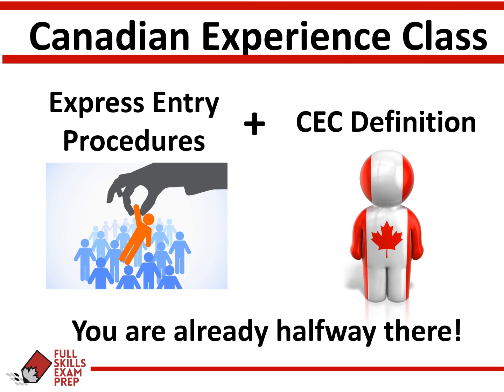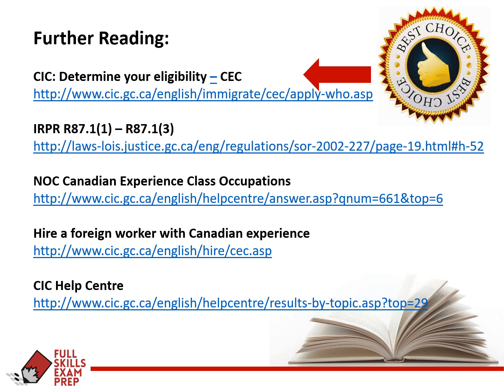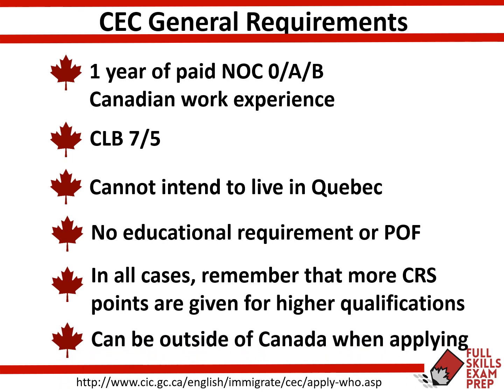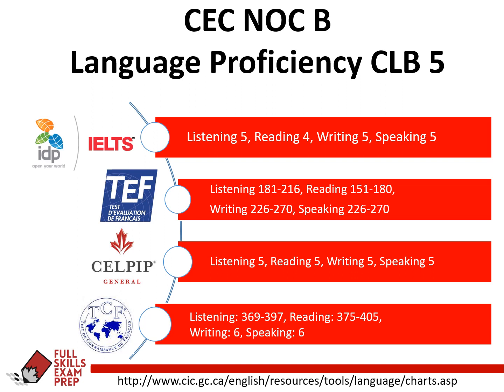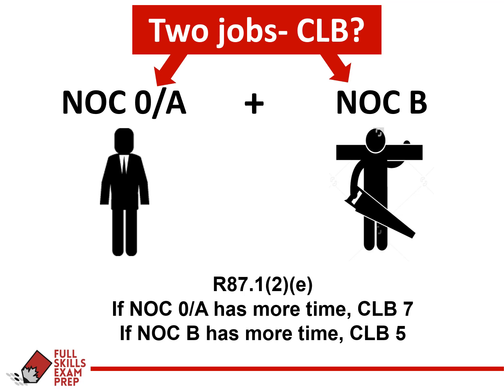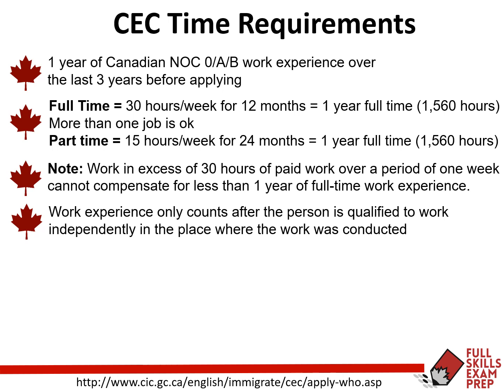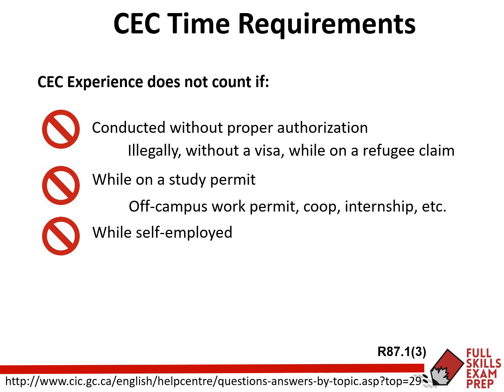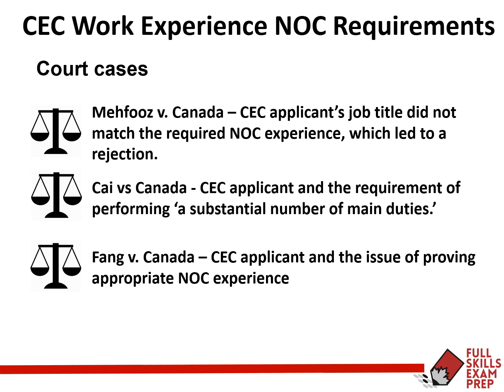The Canadian Experience Class - Our Free ICCRC Exam Preparation Course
Scotiabank is also there to help you as a current or future RCIC from setting up your client account all the way through to setting up your business!